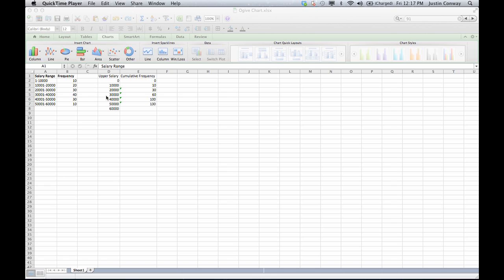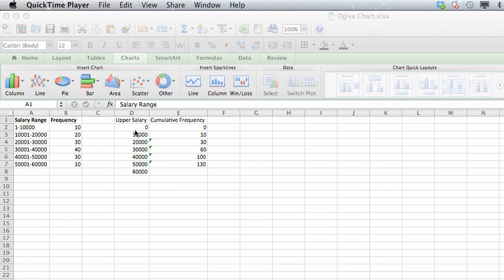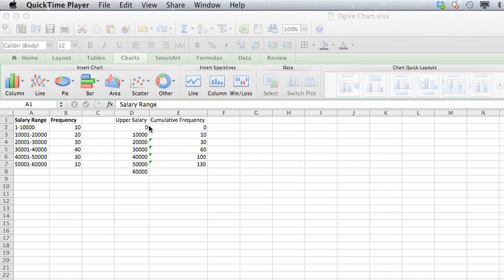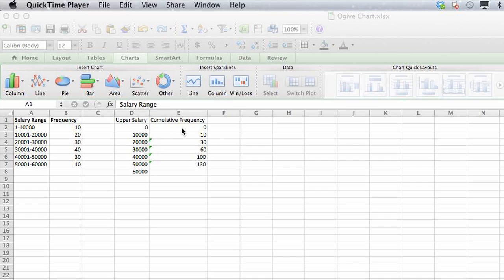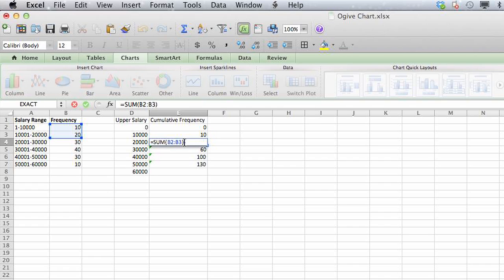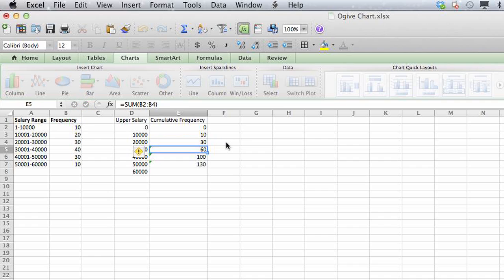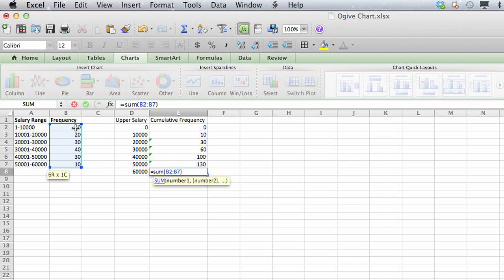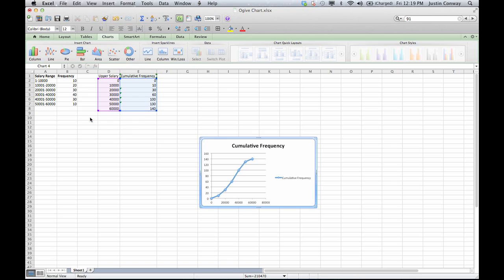How to Make an Ogive in Excel : Using Microsoft Excel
Making an Ogive in Excel requires you to format the chart you're creating using a few very important tools. Make an Ogive in Excel with help from an expert with more than a decade of experience working with Microsoft Office and Adobe Creative Suite in a professional capacity in this free video clip.